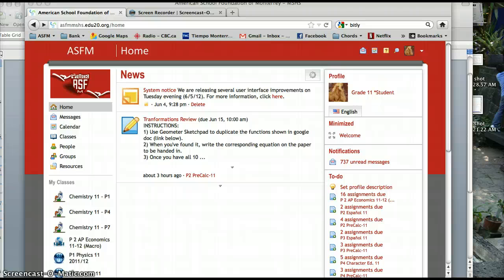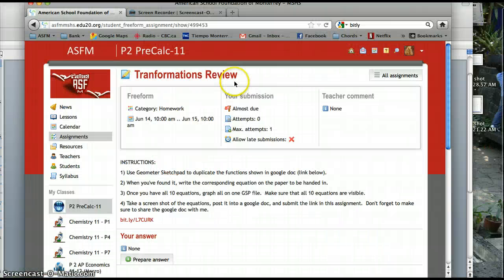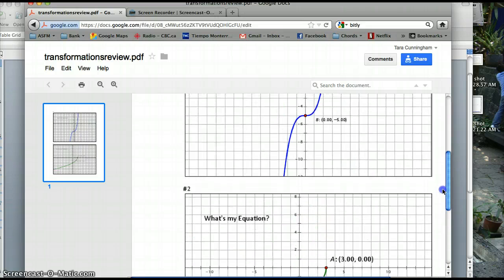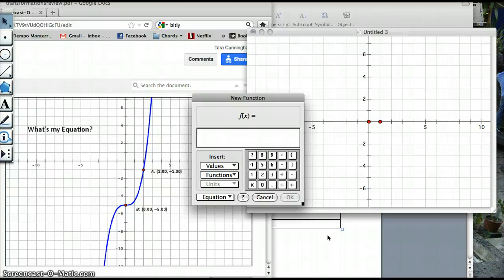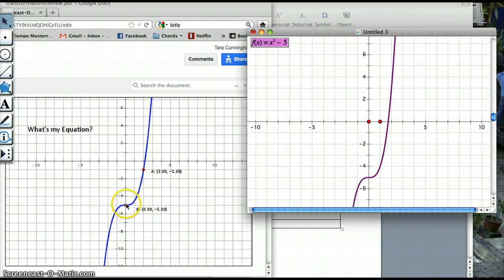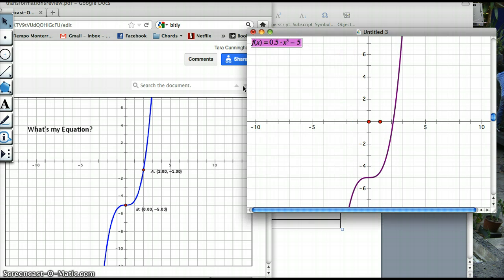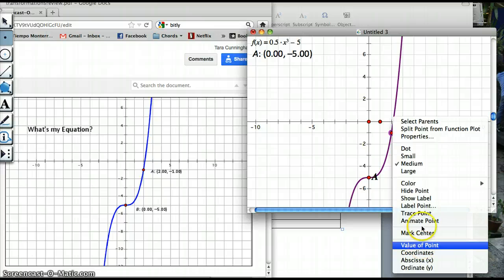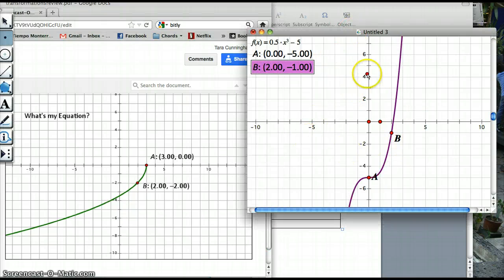TPCK Method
Example